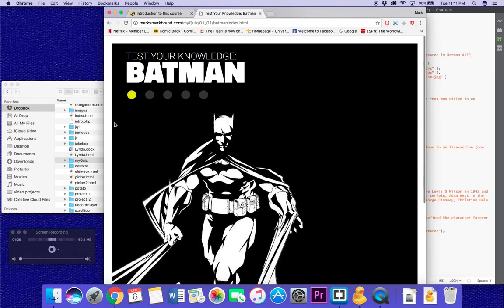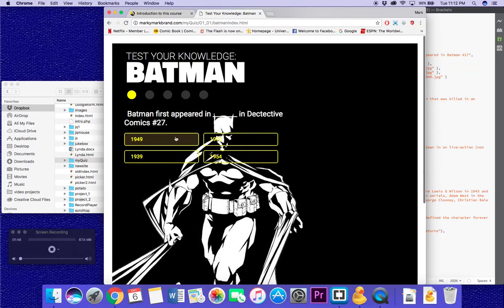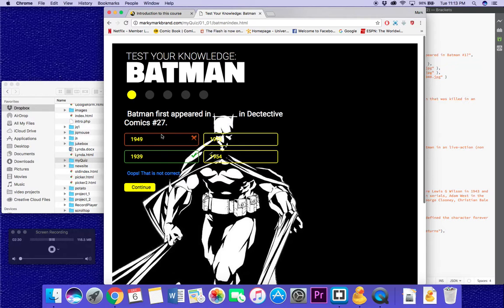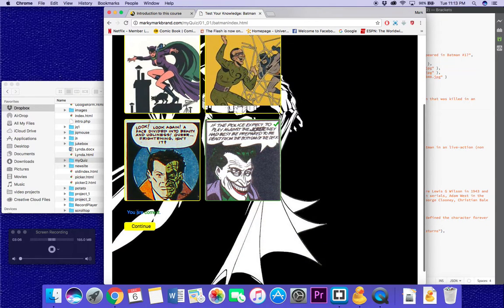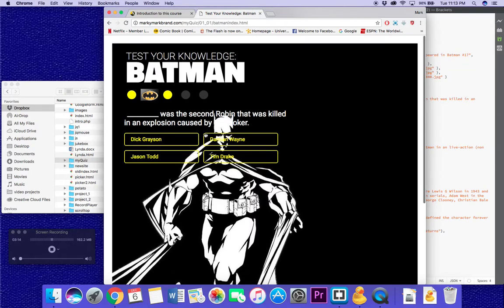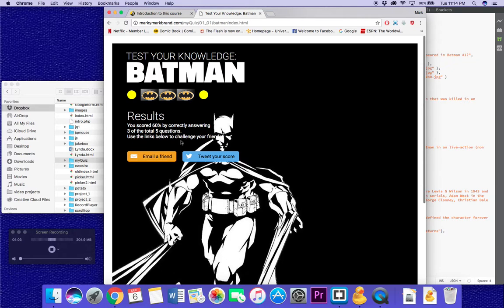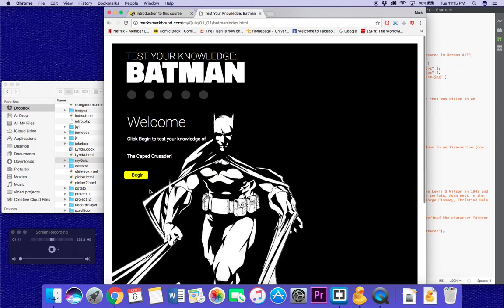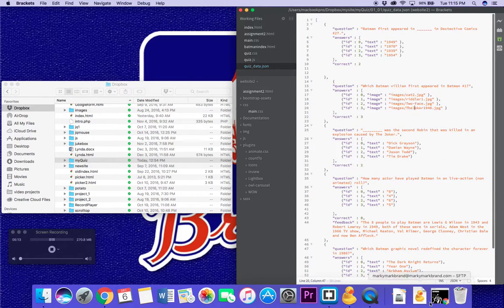Mark's NMP Final Project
My final project for New Media Production at UGA Fall 2016. An interactive Batman Quiz using AngularJS.